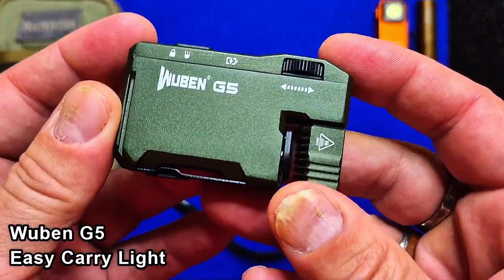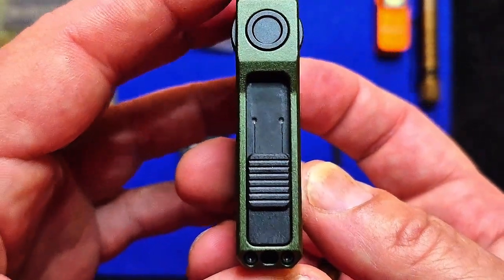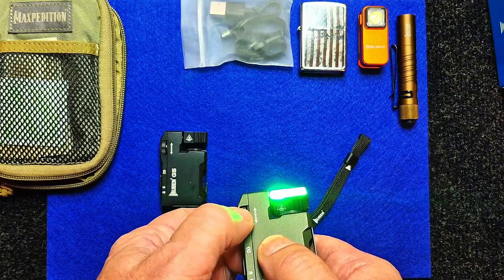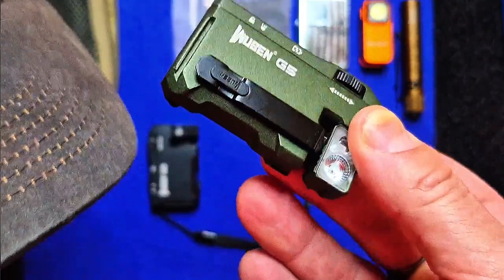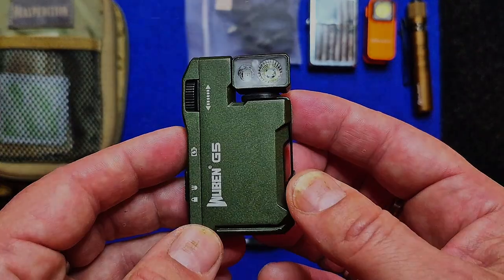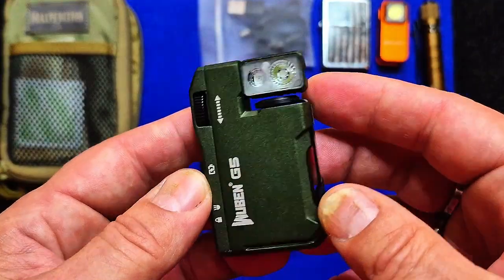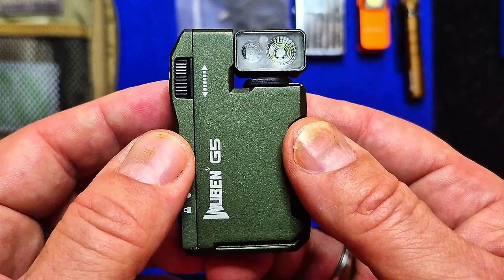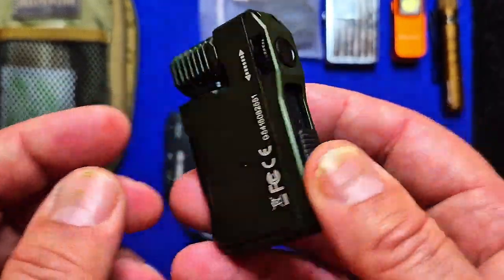Innovative New Design Features and a Great Price - The $24.99 Budget Friendly WUBEN G5 Light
Good day, folks!  I hope you're having a great day!  Today, we're having a look at the budget friendly Wuben, G5 Easy Carry EDC light.  We'll do an overview of the light and its specs, followed by operation and then some in use demonstrations.  Finally, I'll give my overall opinion, including Pros and Cons.  If that sounds good, come along, and let's have a look.

The G5 ECL is a small but feature-packed every day carry light.  It is compact, lightweight, and fits well in the pocket or EDC pouch.  It is also IP68 rated, making it dust resistant and waterproof to 1.5 meters for 30 minutes.  The main light ranges from 2 to 400 lumens, while the various Red/Blue/Green settings come in at 10 lumens, with single and dual color beacon modes.

Wuben was reached out and was kind enough to send me two of the G5 lights to review.  I have received no compensation (other than two free lights), however, they have provided discount links for both their main site and Amazon (see below).

$24.99 (on sale for $19.99 at the posting time of this video)

DIMENTIONS
Tall  - 2.4" (6.2cm)
Width - 1.5" (3.7cm)
Depth - 0.6" (1.5cm)

Sticker Mule (a great site for stickers and other cool trinkets)